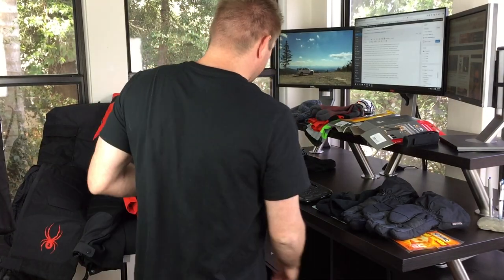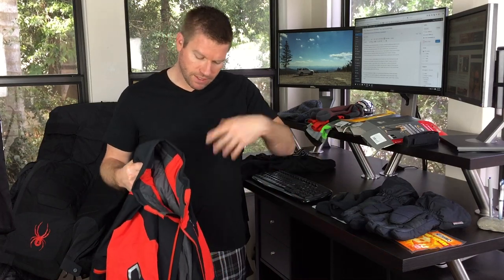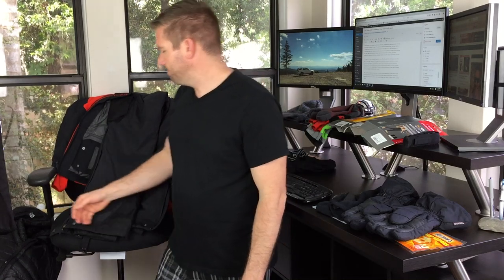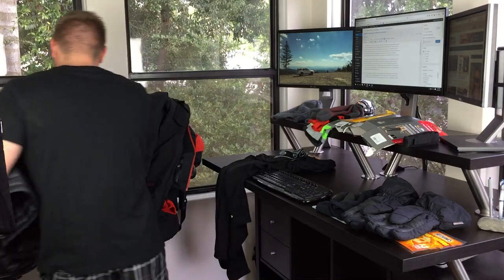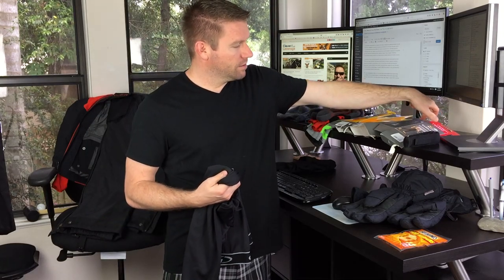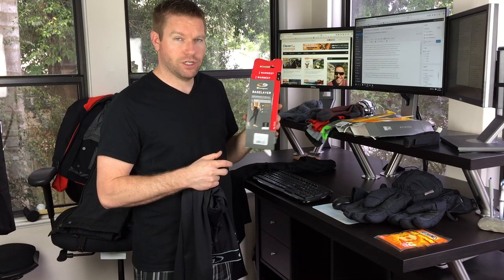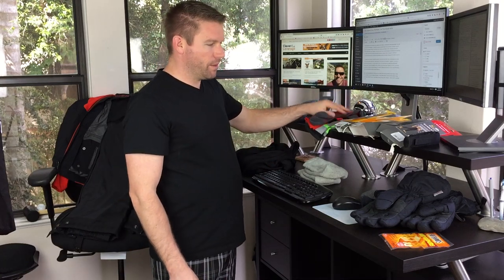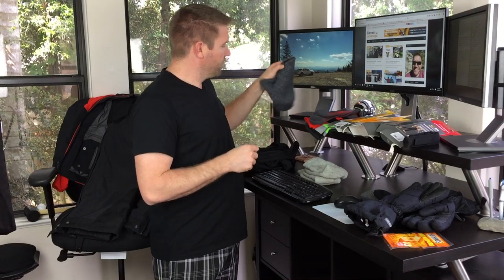What To Pack For Your Snowmobiling Trip (And why men should carry a tampon)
THE BEST HYBRID JACKET FOR SKIING AND SNOWMOBILING (what I use)
Spyder leader jacket

THE BEST HYBRID BIBS/PANTS FOR SKIING AND SNOWMOBILING (what I use)
Spyder coaches bibs

THE BEST YEAR ROUND SNOWMOBILING JACKET - TOUGH - DURABLE - AND WARM!!!

THE BEST YEAR ROUND SNOWMOBILING BIBS FOR MAXIMUM WARMTH

THE BEST DOT APPROVED SNOWMOBILING HELMETS
Skidoo bv2s
Skidoo XP-R2

WATERPROOF SNOWMOBILING GLOVES FOR THE BEST COMFORT OUT ON THE TRAILS

THE BEST SNOWMOBILING BOOTS THAT WILL KEEP YOU FEET WARM BELOW ZERO DEGREES

BALACLAVAS ARE A MUST FOR KEEPING YOUR FACE AND NECK WARM
half for easier fit
neck warmer

BASE AND MID LAYERS FOR THE ULTIMATE WARMTH

THE ULTIMATE PACKABLE ULTRA BRIGHT FLASHLIGHT
Streamlight ProTac HL

HAND AND FEET WARMERS IN CASE YOU GET COLD
Hot Hands

THE BEST FIRE STARTING FLINT IN CASE YOU GET STUCK SOMEWHERE
Survival Spark

TAMPONS FOR THE OLE WISE MANS TRICK IF YOU ARE STRANDED IN THE SNOW
Playtex Sport

THE BEST SNACKS TO TAKE SNOWMOBILING
Lara Bars